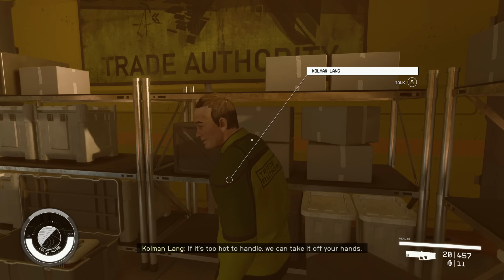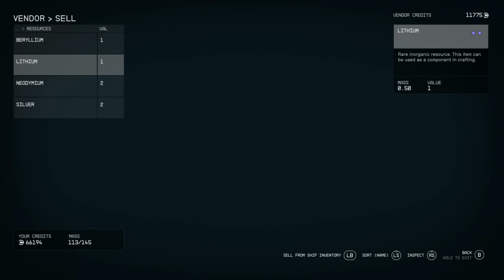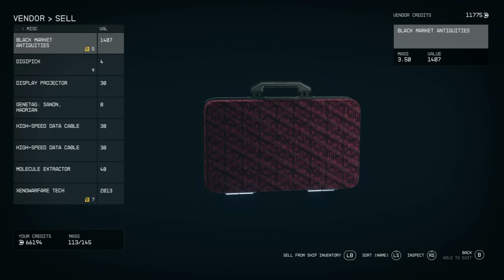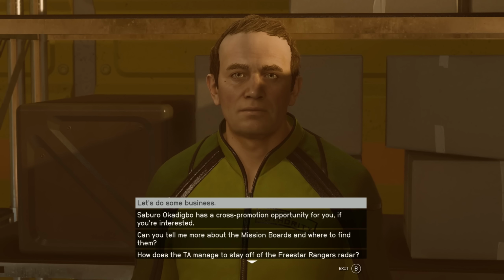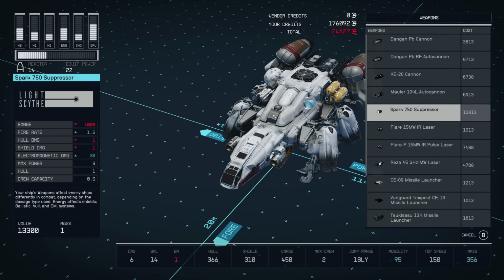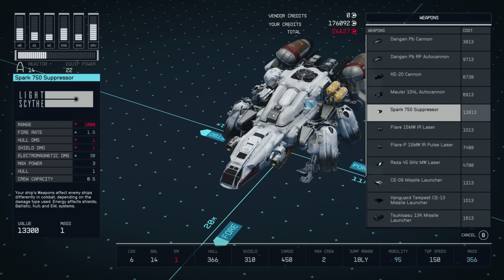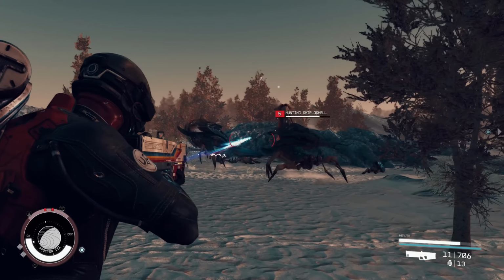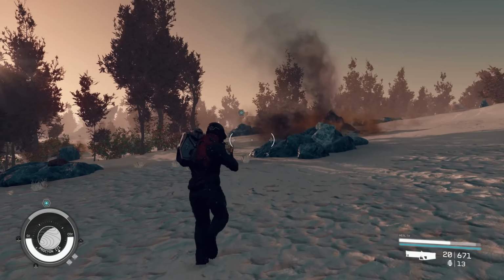15 Things I WISH I Knew Before Playing Starfield...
Starfield is here and while it's a good ol' Bethesda game, it doesn't necessarily tell you everything you need to know. I actually think it's pretty cool how many things are hidden under the surface of this game, but let's bring them to light, shall we?